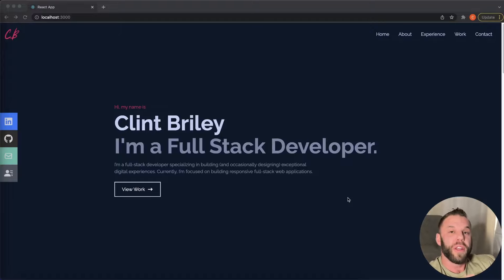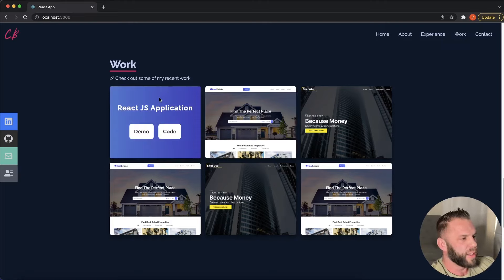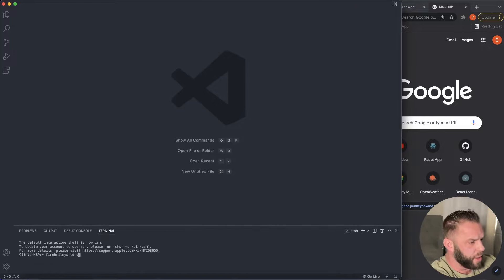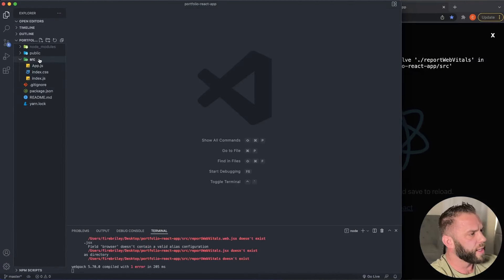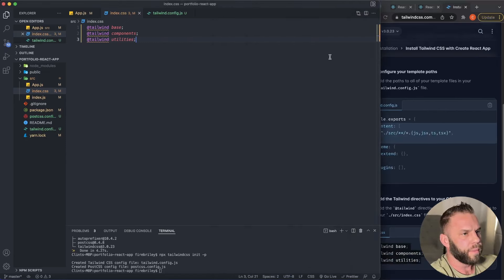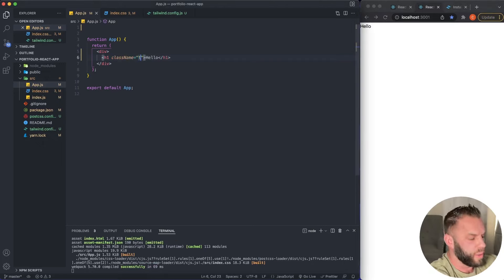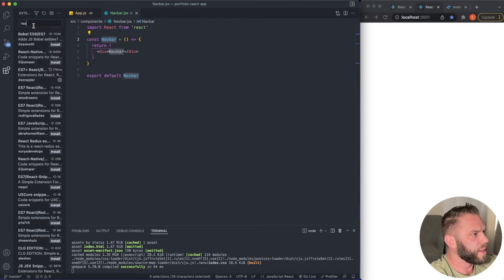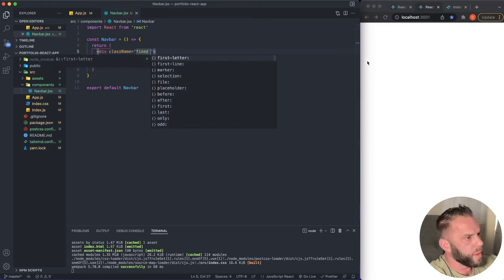🔥 Build a REACT JS Portfolio Website Using Tailwind CSS - Get Hired!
Build a React JS Portfolio Website using React & Tailwind CSS. I threw this together the other day and wanted to share it with you guys. Feel free to follow along and use this as your own portfolio website to get a job in tech or any other profession! Make sure you have some cool projects to throw in the "Work" section!

We will be starting off in VS code creating our React App, installing and configuring Tailwind CSS and then build out each component in the portfolio. We will be using getform.io for a functional form to submit messages with automation! How cool is that!?  Hope you guys like it!

*** If you want to build this as a multi-page app with react-router-dom instead of smooth-scroll you can see that here***

Coding Challenges!